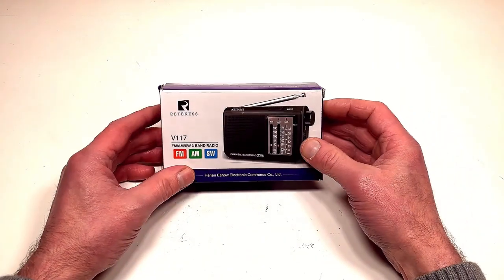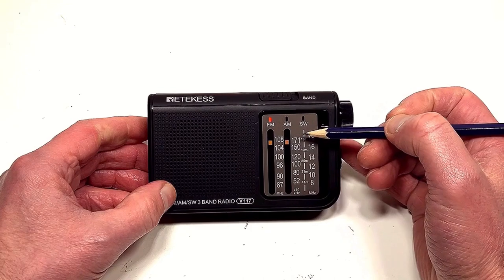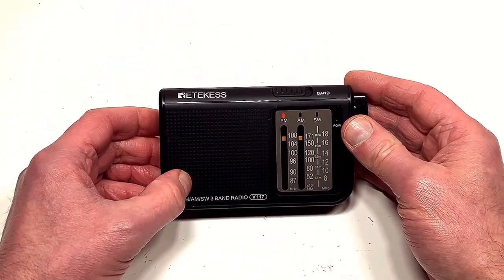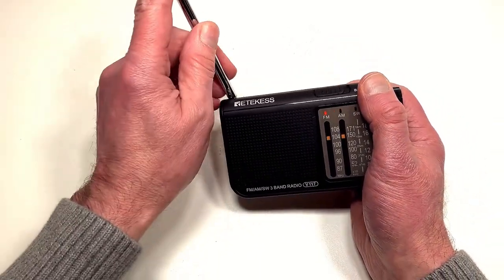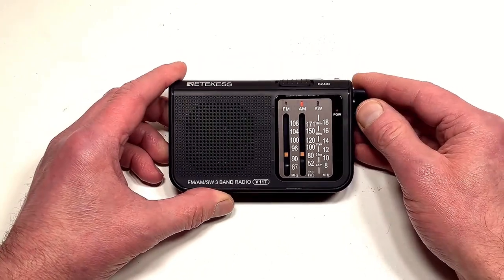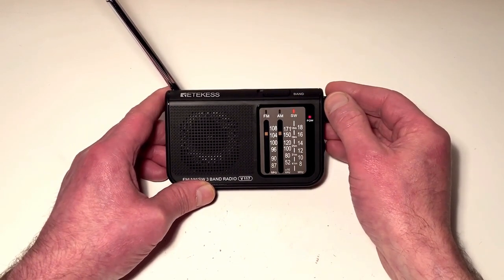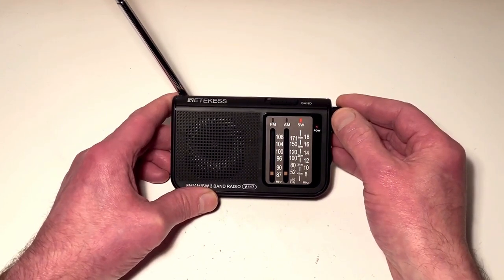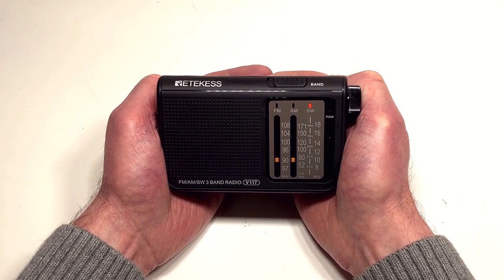The surprisingly well built Retekess V117 - FM/AM/SW Multi-Band Radio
This is my review & test of the low cost, compact Retekess V117 multi-band radio receiver.

For the price, it turned out to be a solidly built little set with good performance and in my opinion, is worth adding to your short list if you are looking for a good quality budget price multi-band radio.

TWCG